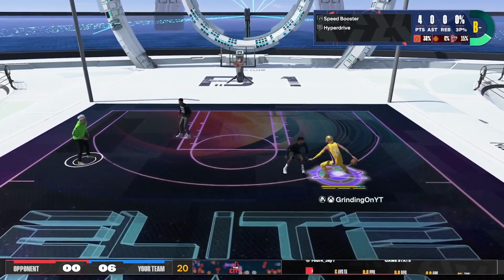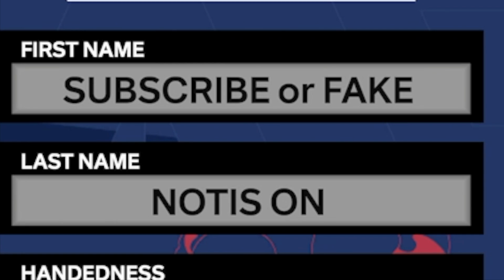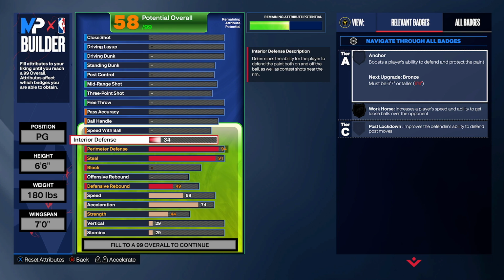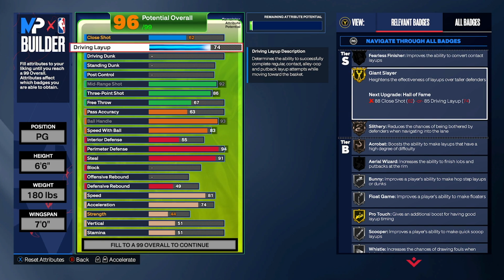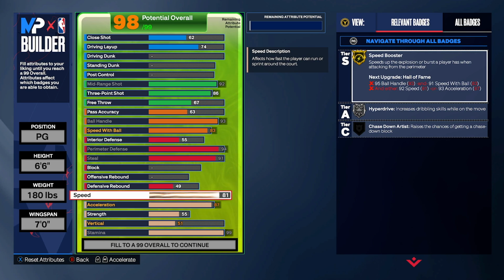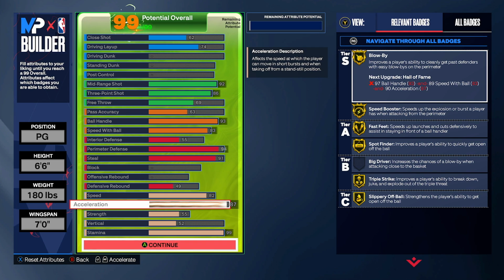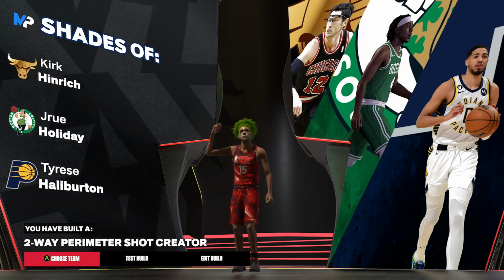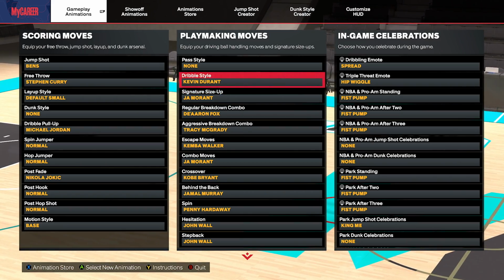THIS 6'6 DEMIGOD POINT GUARD BUILD IS DOMINATING NBA 2K24! OVERPOWERED BUILD! Best Build 2k24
THIS 6'6 DEMIGOD POINT GUARD BUILD IS DOMINATING NBA 2K24! BEST POINT GUARD BUILD ON NBA 2K24 GETS HALL OF FAME DEFENSIVE BADGES, BEST DRIBBLE MOVES IN NBA 2K24, BEST JUMPSHOT IN NBA 2K24, ANKLE BREAKERS & CAN GET GREENS FROM HALFCOURT! Best Point Guard Build 2k24 + Best 6'6 Build 2k24 + Best Build 2k24